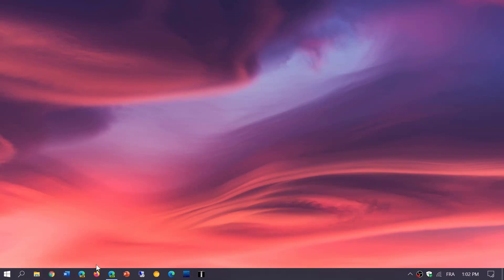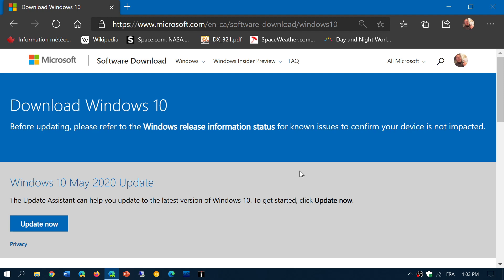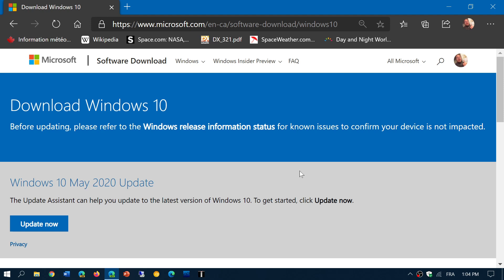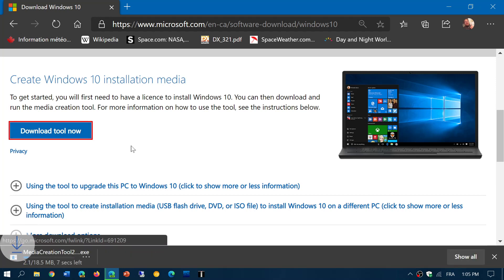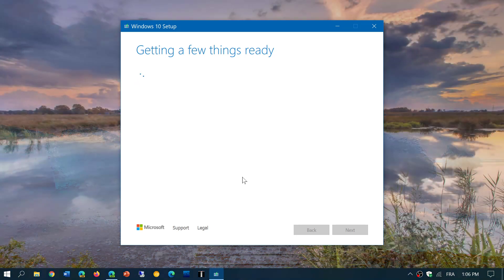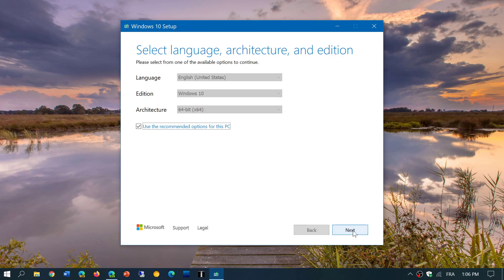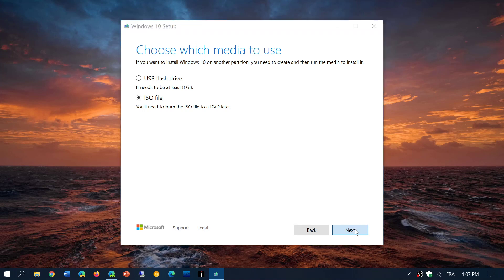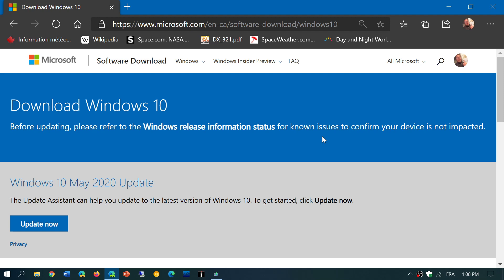Where and why You Should download Windows 10 May 2020 update ISO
If you have not done so, Download Windows 10 version 2004 to keep before October 2020 update arrives